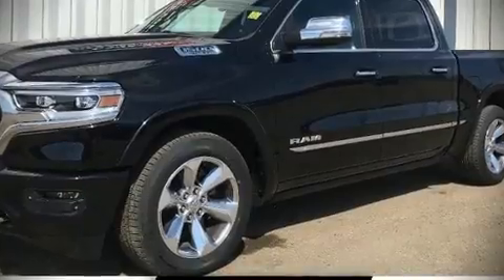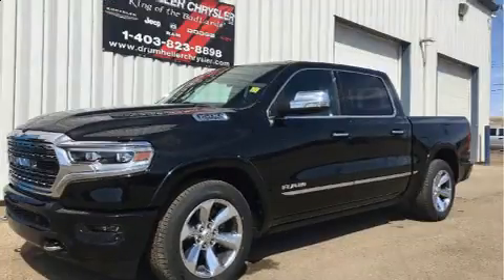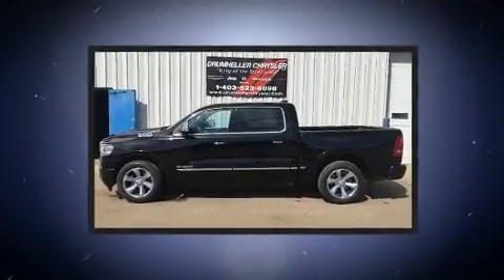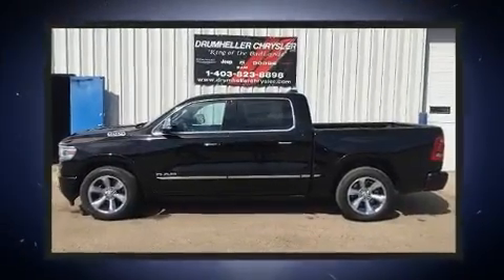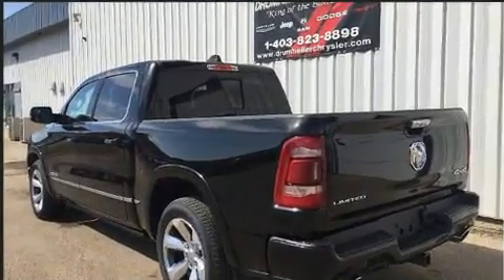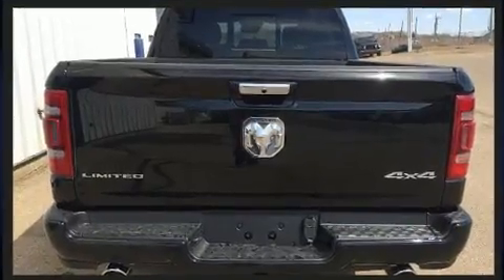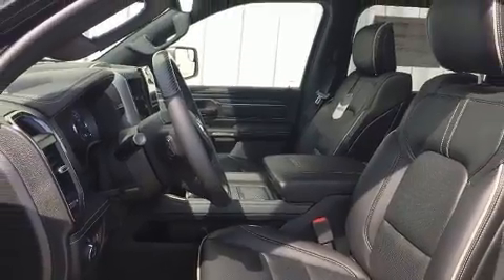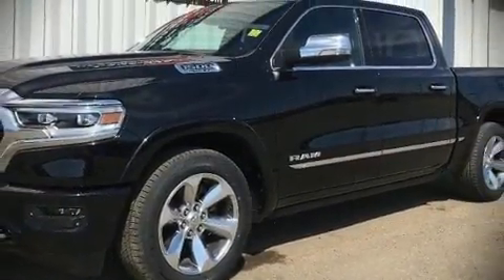2019 Ram All-New 1500 Limited in Drumheller, AB T0J 0Y0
Drumheller Chrysler
1004-Highway 9 South - Box 1660

This 4 door, 5 passenger truck will allow you to take command of the road with confidence! A wealth of standard features means that you no longer have to sacrifice. Like power windows, mirrors, and seats, front bucket seats, rain sensing wipers, lane departure warning, blind spot sensor, a trailer hitch, a bedliner, and voice activated navigation. Features such as automatic climate control and leather upholstery prove that economical transportation does not need to be sparsely equipped. Power adjustable pedals allow the driver to optimize his or her driving position, enhancing visibility, comfort and safety. Rear passengers enjoy the seat heating functionality, keeping them warm during the winter months. For drivers who enjoy the natural environment, a power moon roof allows an infusion of fresh air. Safety equipment has been integrated throughout, including: head curtain airbags, front side impact airbags, traction control, brake assist, a security system, an emergency communication system, and 4 wheel disc brakes with ABS. Adaptive cruise control maintains a pre set distance behind the car ahead of you, simplifying highway driving and enhancing safety. Our sales reps are knowledgeable and professional. We'd be happy to answer any questions that you may have. Stop in and take a test drive!